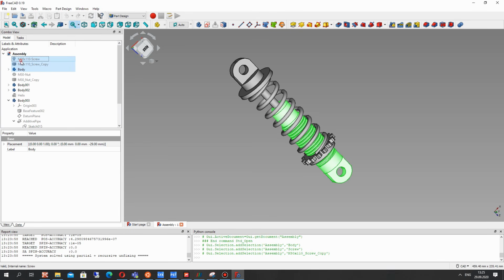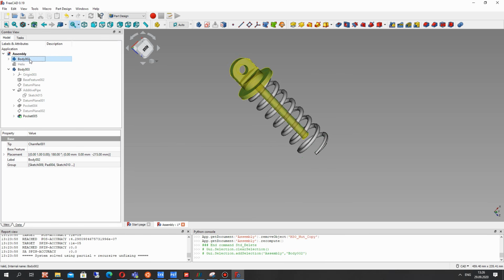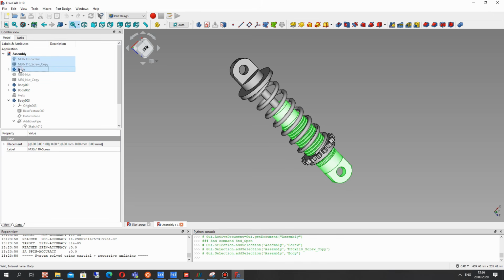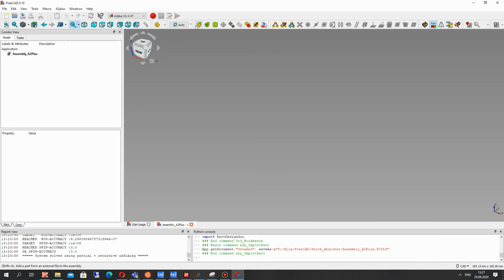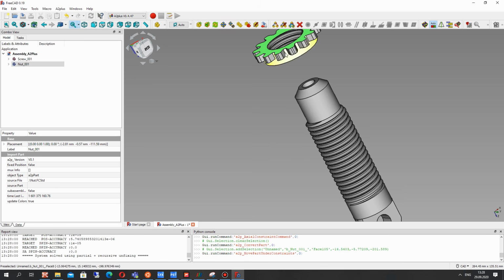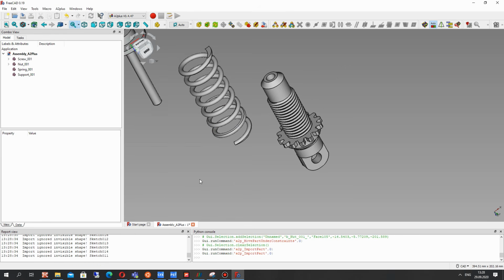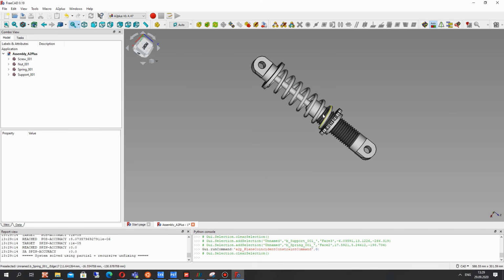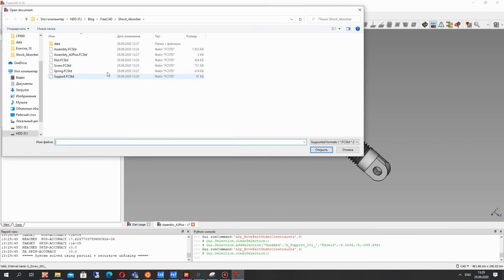FreeCAD Tutorial Part 5/6 | Creation the Assembly in A2Plus Workbench of Shock Absorber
In this FreeCAD lesson I will show you how to create the assembly of shock absorber in A2Plus workbench